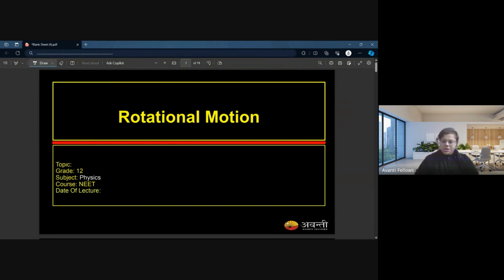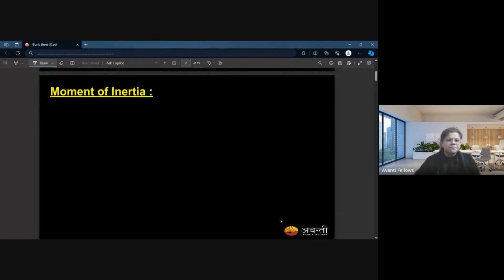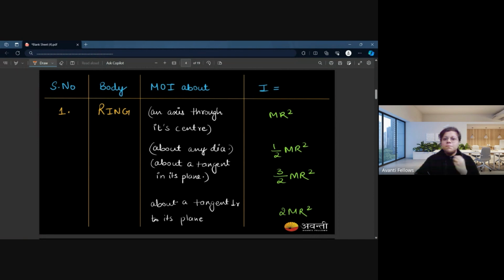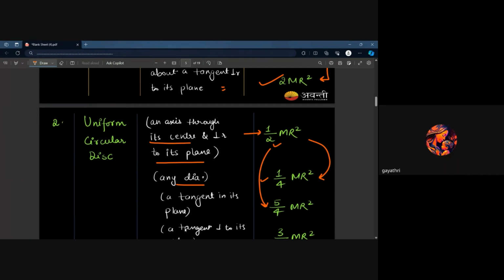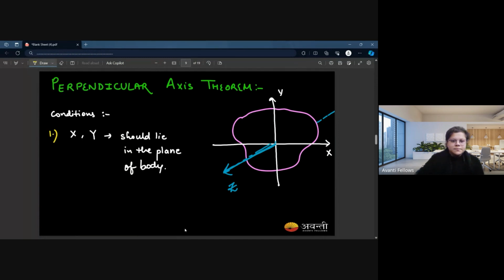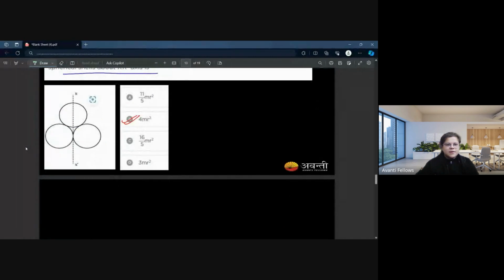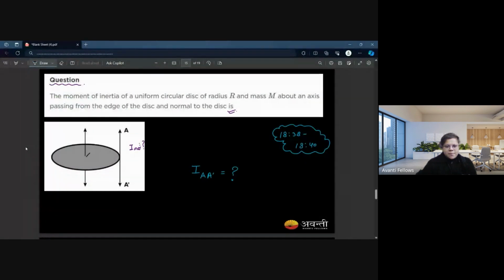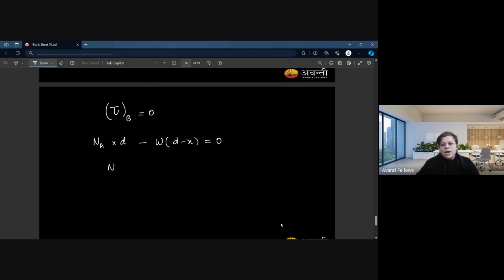Rotational Motion L3 | 11th NEET Physics | 23rd Jan, 2024